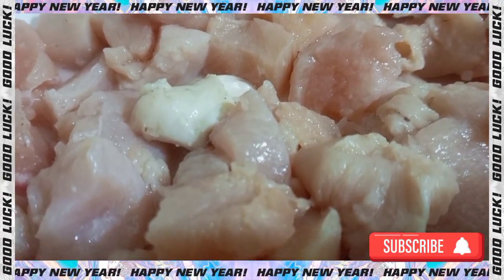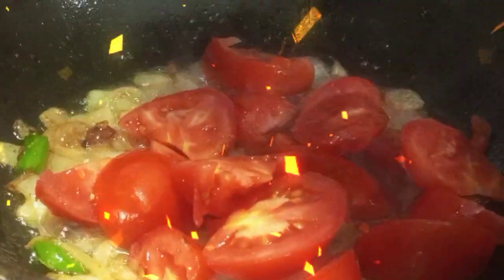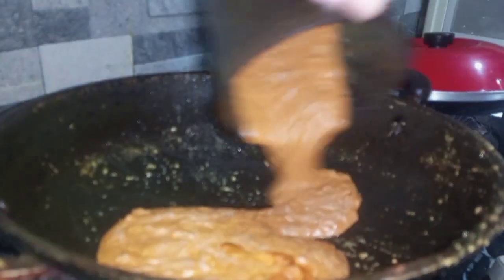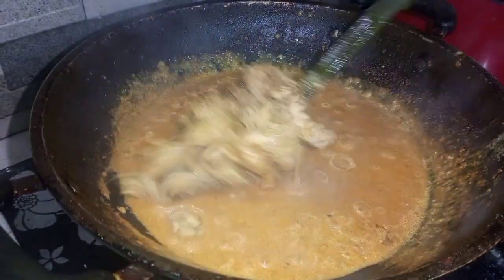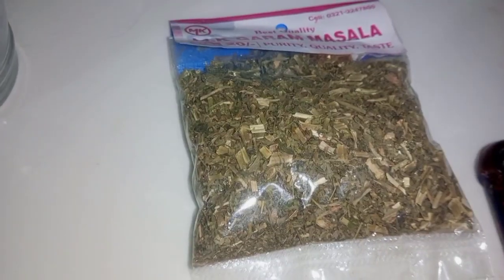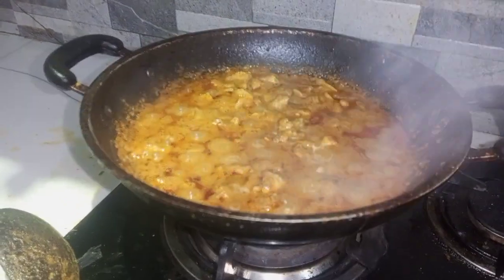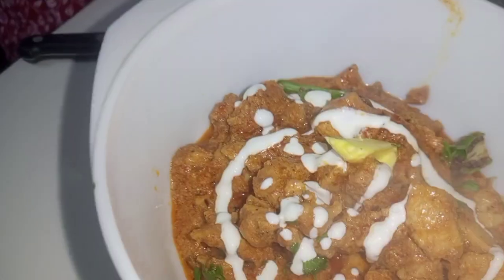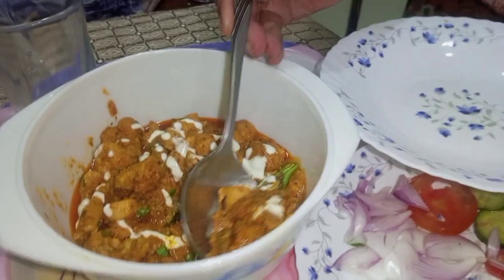Aaj khana kis ney pakaya??!